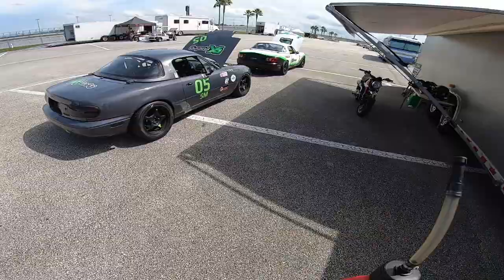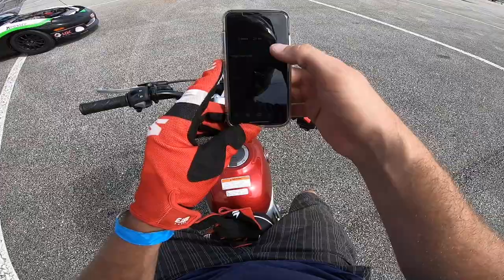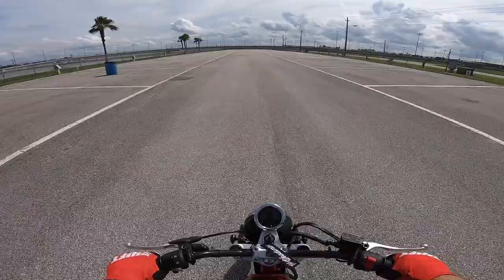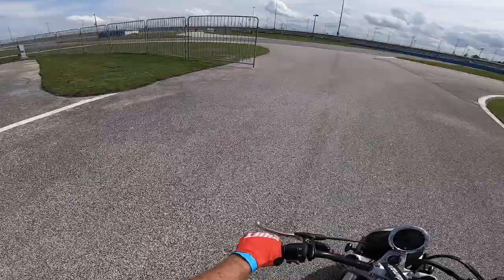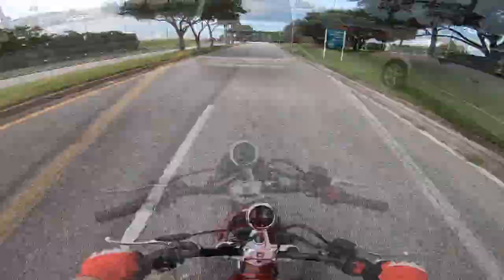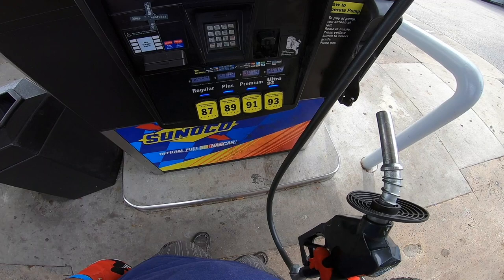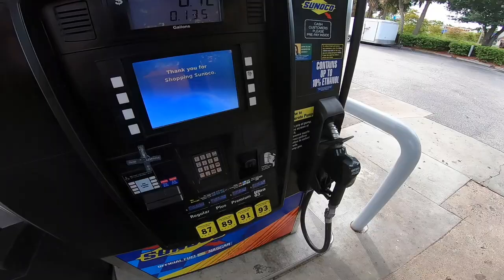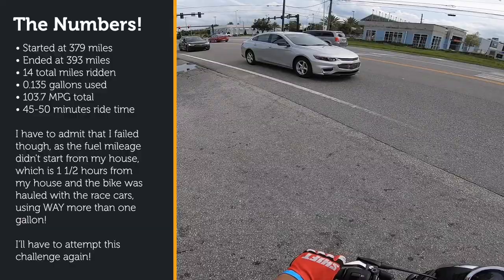2019 Honda Monkey One Gallon Challenge!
My friend Matt Cresci from California has a cool challenge going on to support his Ecobrap effort, so I took the challenge at Daytona International Speedway during a break in my Spec Miata race weekend! Here are the rules if you're interested in participating:

1. Have fun using less than a gallon of fuel
2. Fuel usage starts when you leave your house
3. One gallon total, not per person
4. Activity has to last 45+ minutes
5. Eco-minded: No two strokes, sorry!

Unfortunately I didn't think about rule 2, which starts fuel usage from my house, so I failed before I even started as the Monkey was hauled to Daytona in our toy hauler, being towed by an F-150 getting 9.5mpg! Ouch! Either way, the challenge was fun, and I hope you check out Matt's channel and take the challenge yourselves too! Be sure to stick around to the end to see the insane gas mileage I got on the Monkey!